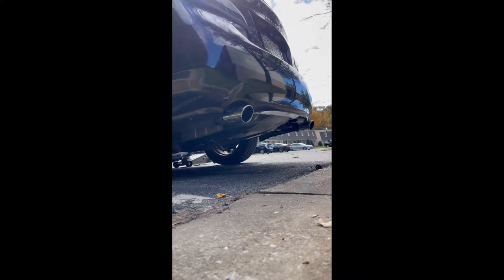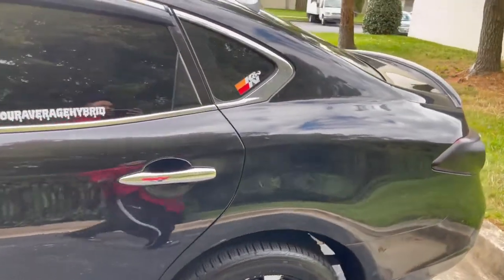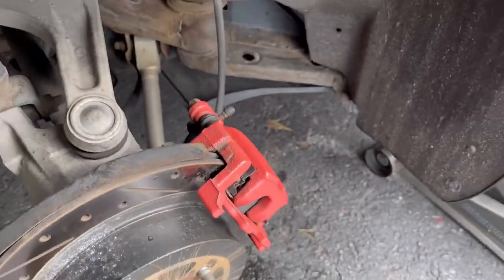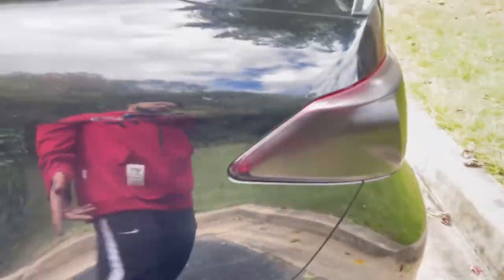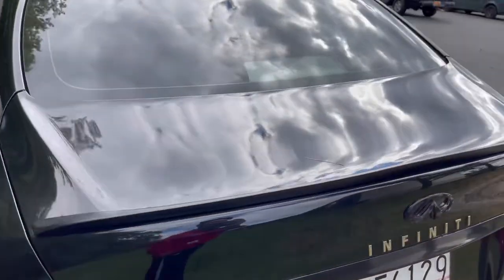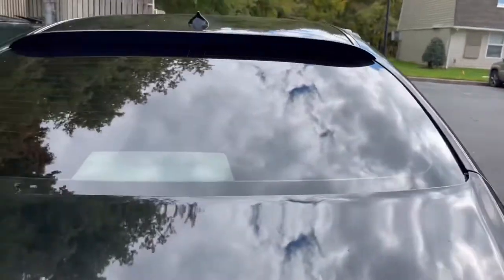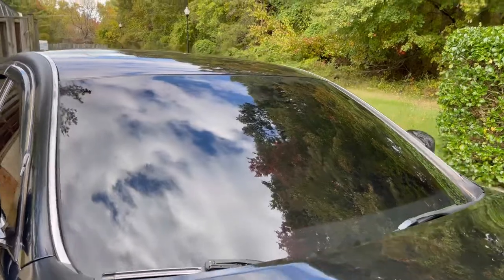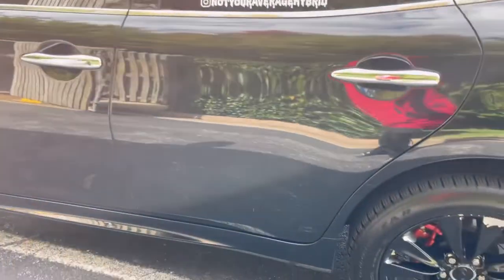Before Winter Car Maintenance on Infiniti M35h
I had to do the whole 9 on the regular maintenance before winter time cold and snow hit. I checked my brake pads and rotors, cleaned engine bay, cleaned interior and exterior, clay bar paint, hydro ceramic coating, wax, MAF sensor cleaned, Throttle body cleaned, and more.

🛠 Equipment🔽:
JUST IN CASE YOU MISSED OUT ❗️
⚠️ R1 Concepts Drilled & Slotted Black Zinc Rotors with Optimum OEP Series Brake Pads on Infiniti M35h